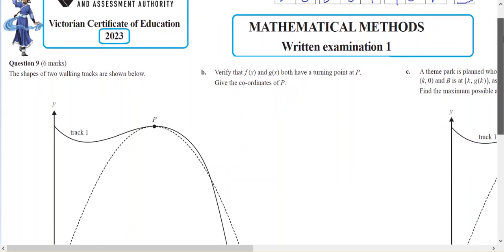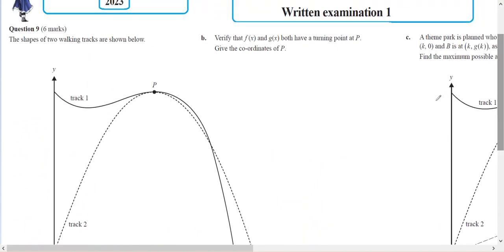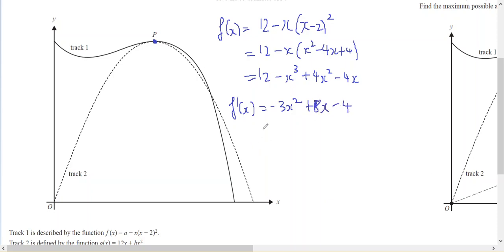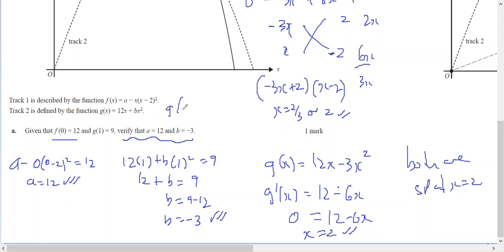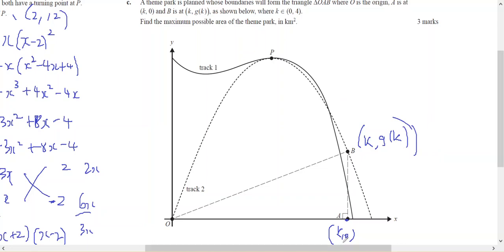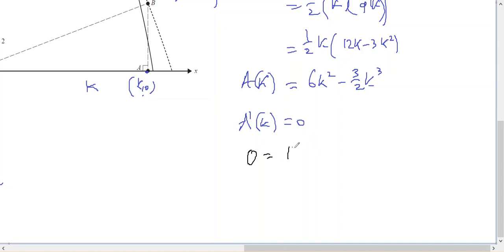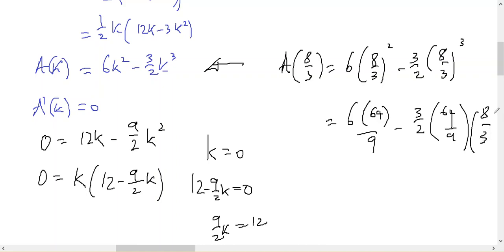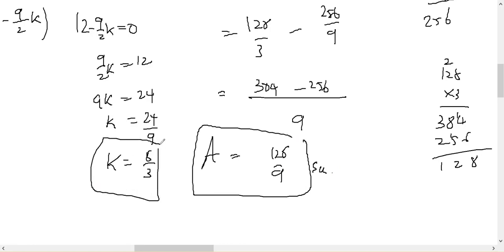mm VCAA 23 Ex 1 Q9